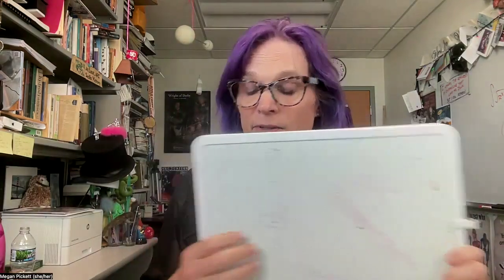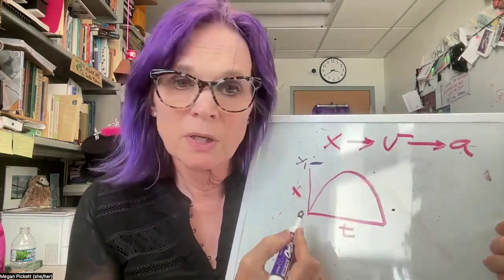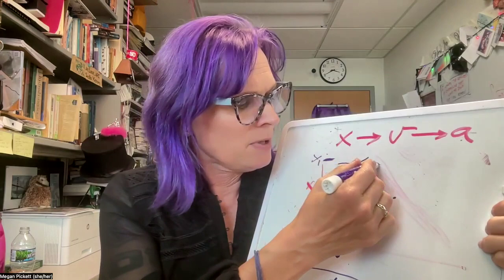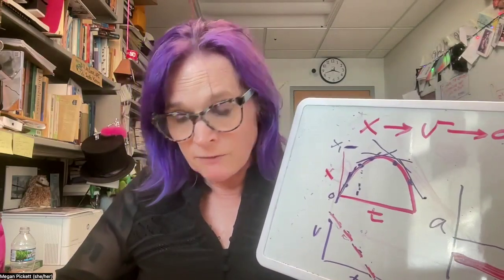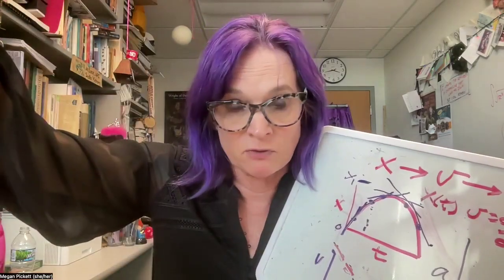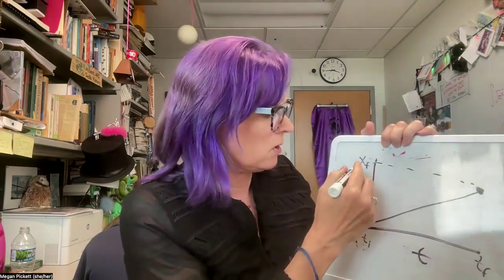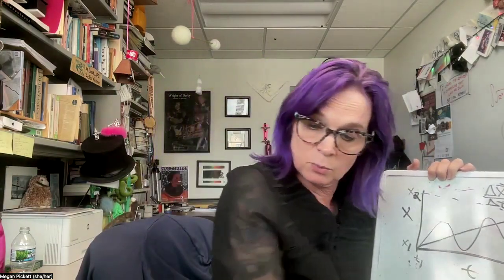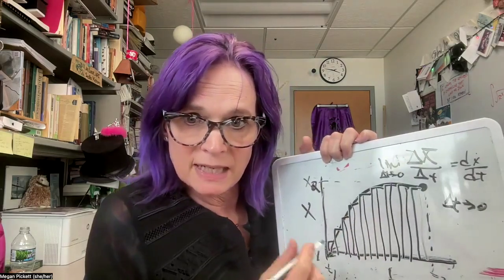Answers to Reflection questions 9/20/24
In which I answer several questions from Physics 141 weekly reflection questions